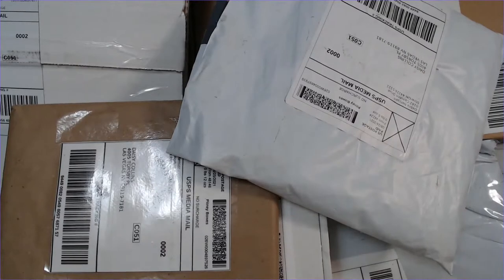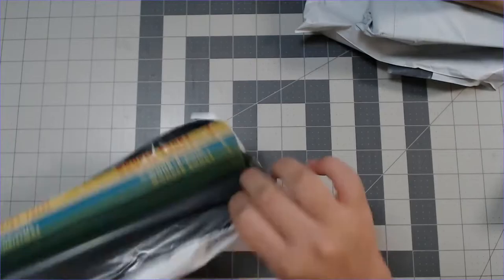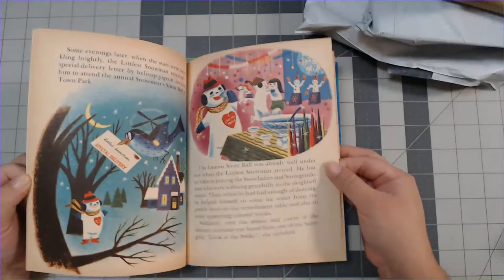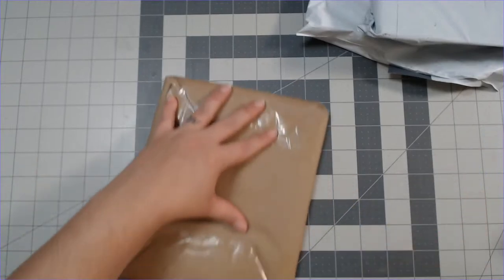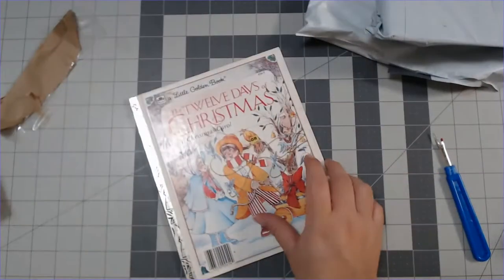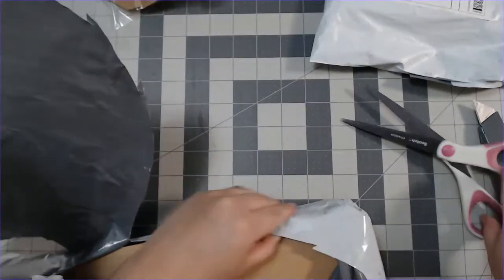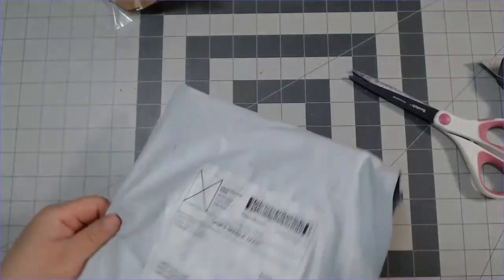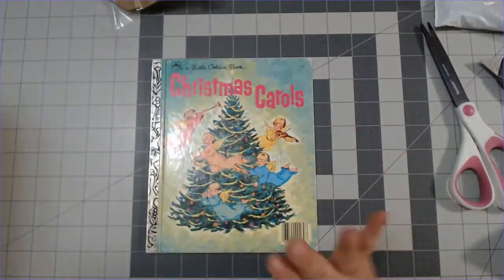Unboxing Vintage Christmas Books from Ebay to use for Junk Journals!